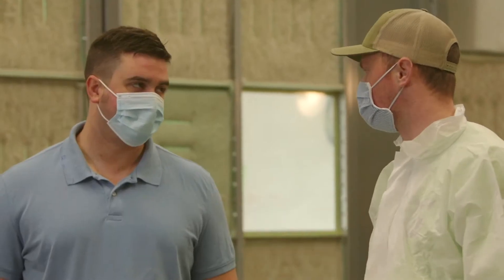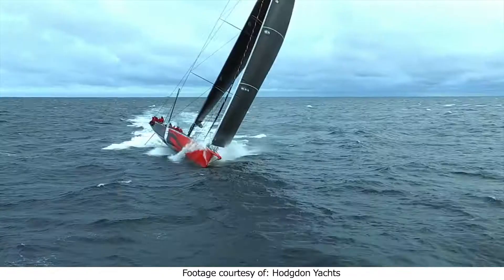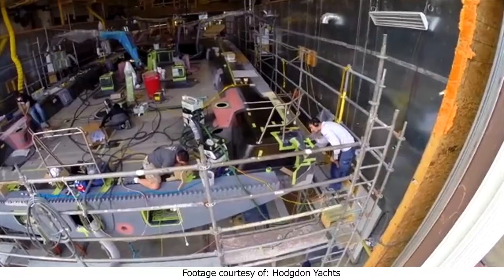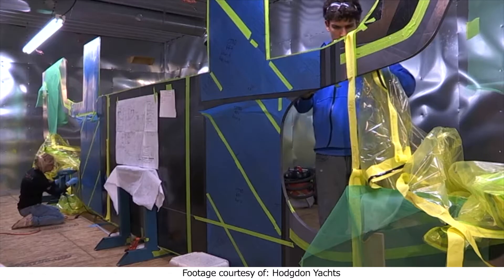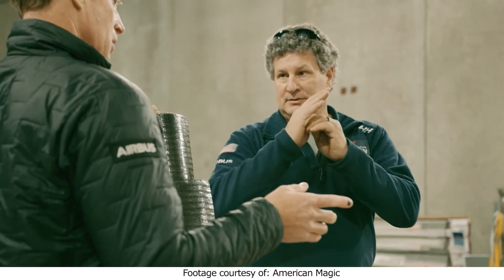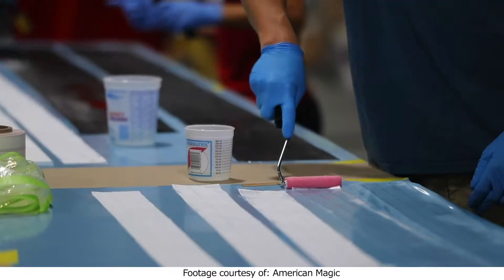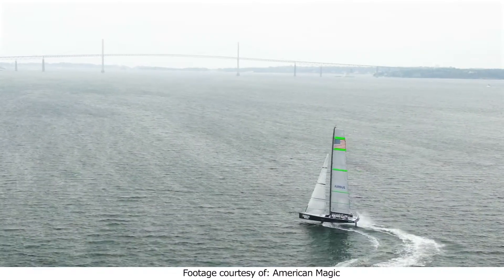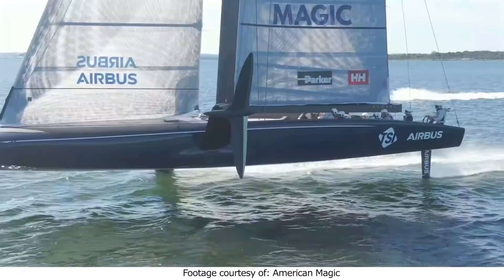The Landing School's Alumni and American Magic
The Landing School visited with alumni working on the America's Cup vessel American Magic.
-Brian Porter, Wooden Boat Building ('09)/Marine Systems ('10)
-Zach Parent, Composite Boat Building ('11)
-Brendan Ryan, Composite Boat Building ('12)/Yacht Design ('13)
-Sean Lane, Wooden Boat Building ('91)